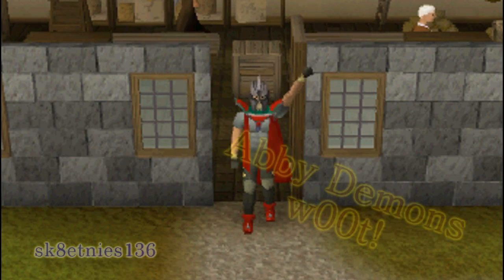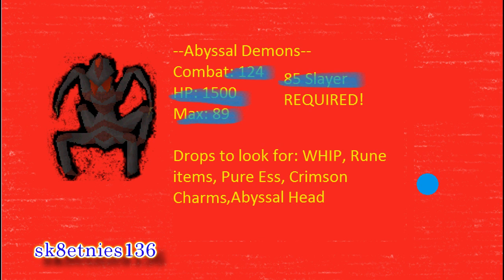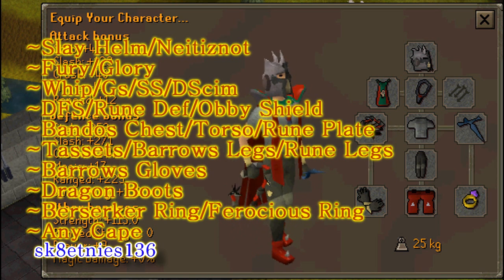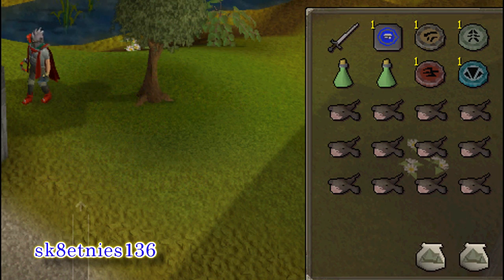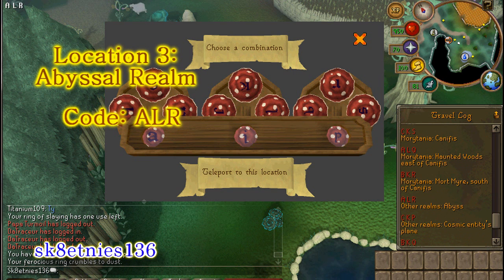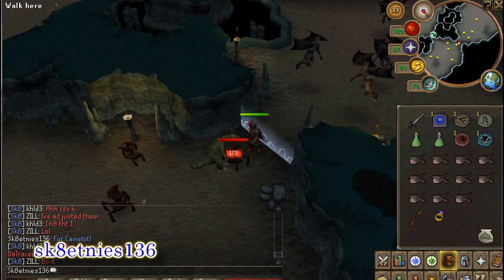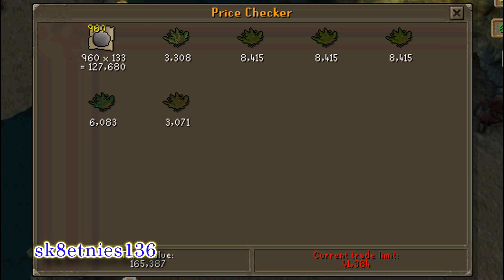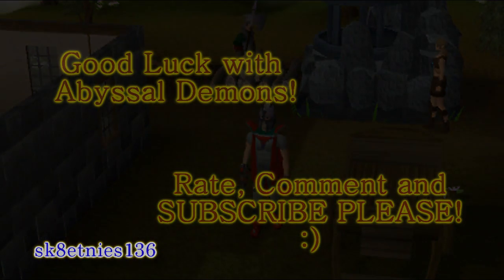Ultimate Abyssal Demon Slayer Guide [HD/Commentary]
Here you go, another installment of my slayer guides, this time featuring.. the ABYSSAL DEMON!
The Abby Demon is a fairly easy to kill monster, that is a good task, good xp, good charm dropper, and possible good money maker!!

The song used in this video is for NON-PROFIT USE and is ONLY BACKGROUND MUSIC!
This song is in no way downloadable due to my voice commenting over it.

The songs used:
The Ripper by The Used
Pretty Handsome Awkward by The Used